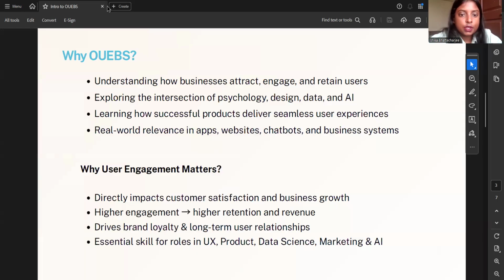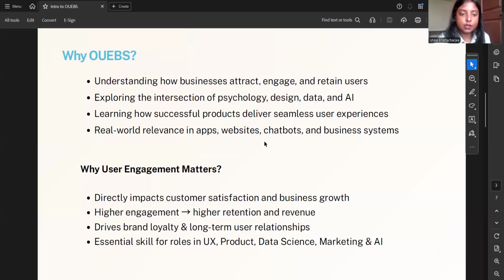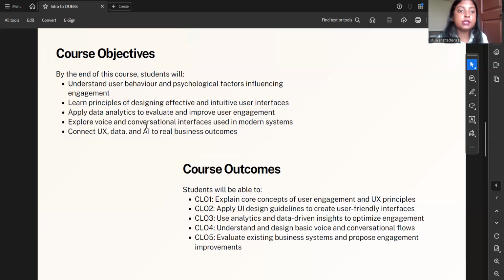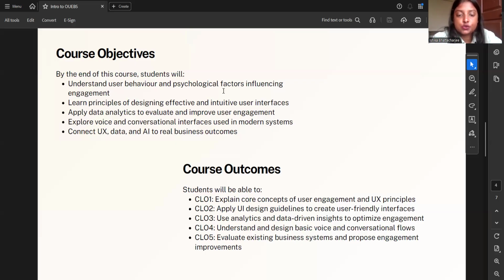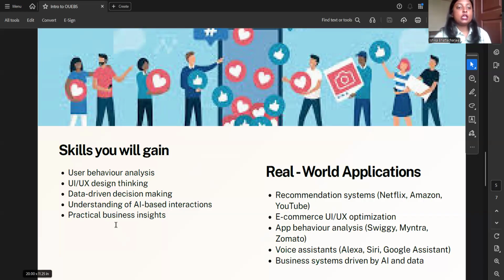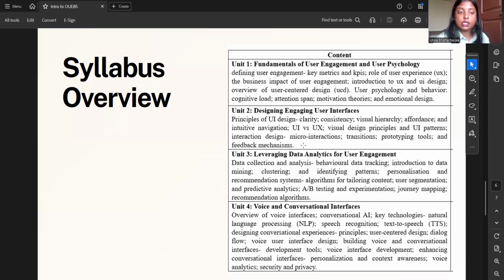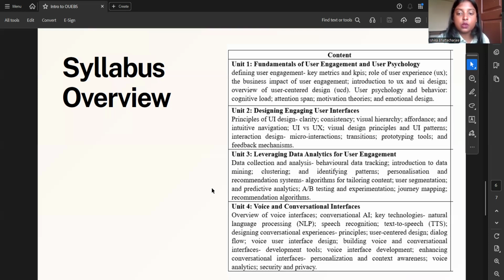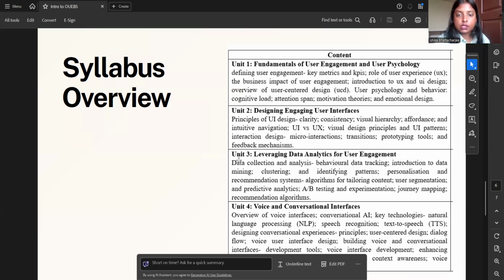Introduction to Optimizing User Engagement in Business Systems